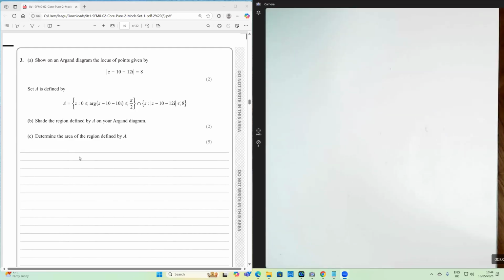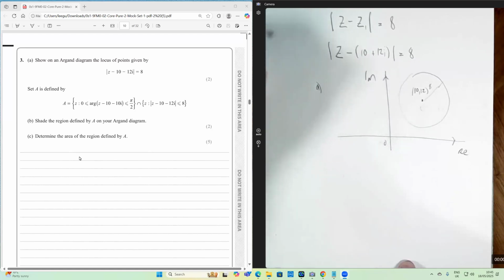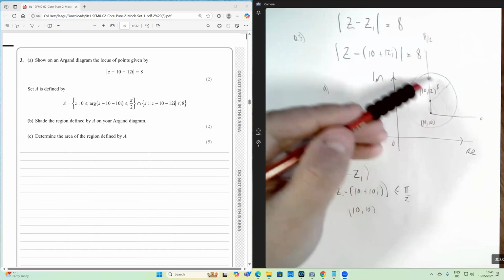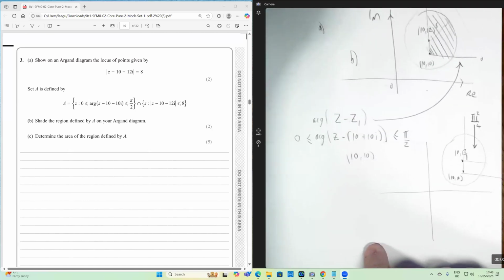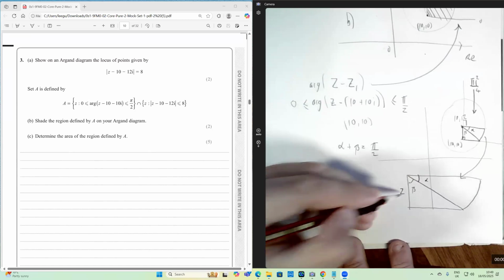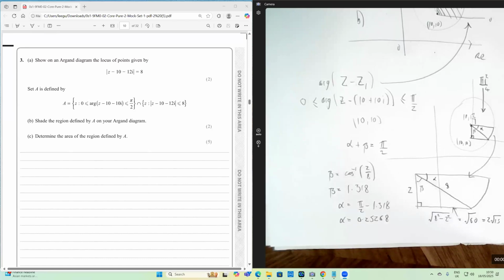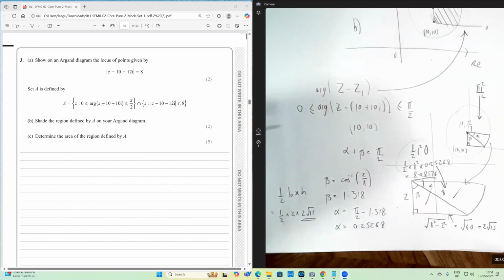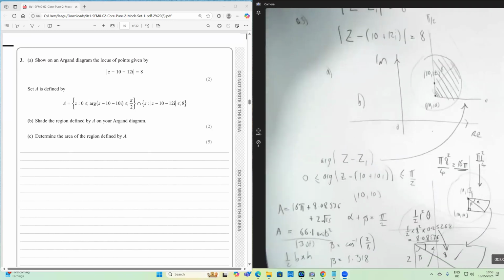Complex Numbers Loci Exam Question | EDEXCEL A-level Further Maths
🎓 Get weekly structure + live lessons + feedback (small groups). 𝗕𝗼𝗼𝗸 𝘆𝗼𝘂𝗿 𝗳𝗿𝗲𝗲 𝘁𝗿𝗶𝗮𝗹 𝗹𝗲𝘀𝘀𝗼𝗻 In this detailed walkthrough, I solve a challenging complex numbers loci exam question, showing how to sketch loci on an Argand diagram and calculate the area of a complex region. This systematic approach helps students tackle one of the trickiest topics in A-level Further Mathematics.

⏱️ TIMESTAMPS:
00:00 - Introduction to complex number loci
00:25 - Identifying the equation of a circle (Part A)
01:17 - Sketching the circle on an Argand diagram
01:24 - Understanding the half-line argument condition (Part B)
02:36 - Shading the region defined by the intersection
03:14 - Approach to finding the area of the region (Part C)
04:02 - Breaking down the region into simpler parts
04:54 - Finding dimensions using coordinate geometry
05:54 - Calculating the angle using trigonometry
06:38 - Finding the area of the sector
07:23 - Calculating the area of the triangle
07:52 - Adding the quarter circle area
08:24 - Determining the total area of region A

📝 TOPICS COVERED:
- Interpreting complex number equations as loci on the Argand diagram
- Recognising |z-z₀| = r as the equation of a circle
- Understanding arg(z-z₀) conditions as rays from a point
- Finding the intersection of circular and argument loci
- Breaking down complex regions into manageable parts
- Using right-angled triangle properties in the complex plane
- Calculating sector areas using the formula ½r²θ
- Combining different area calculations for a complete solution

💯 EXAM TIPS:
- Always start by identifying the standard forms of loci equations
- Draw clear, labelled diagrams showing all key points and values
- Break complex regions into simpler geometric shapes when calculating areas
- Remember to work in radians when dealing with sector areas
- Use the Pythagorean theorem to find missing dimensions
- Check that your final answer has appropriate units (square units for area)
- Ensure your final answer is expressed to the required degree of accuracy

As a former Head of Mathematics and A-Level Examiner, I've designed this explanation to help you tackle one of the most challenging topics in Further Mathematics with confidence.